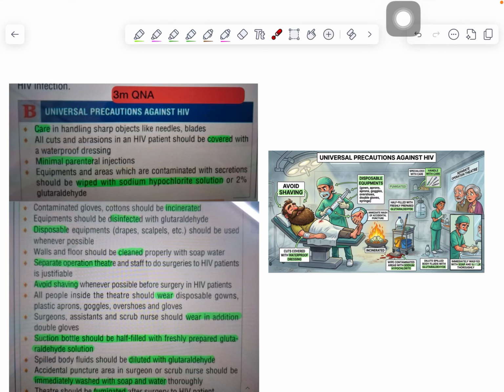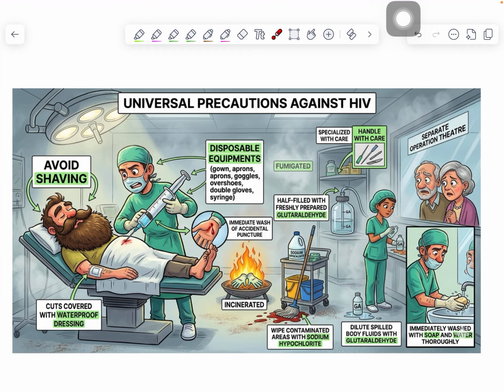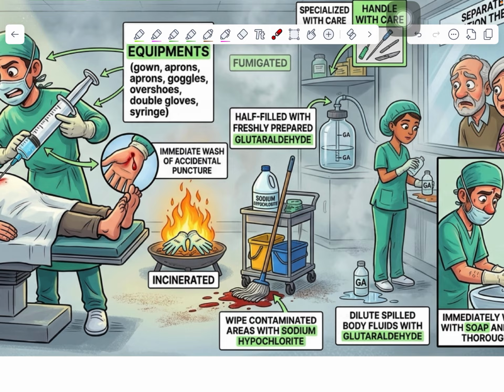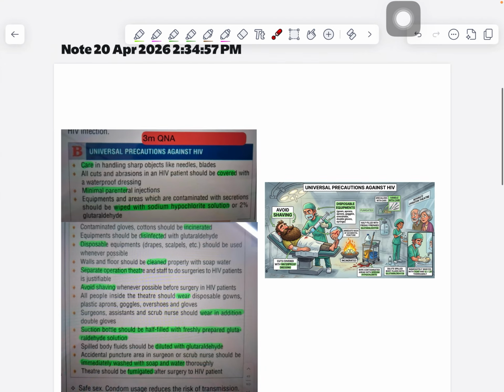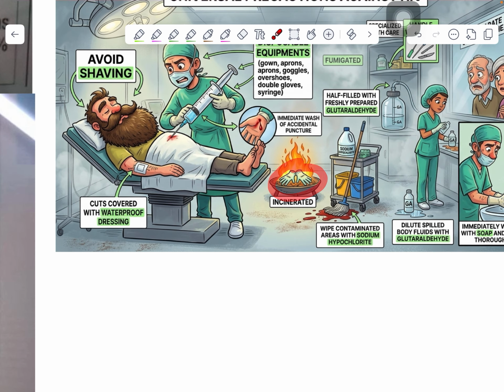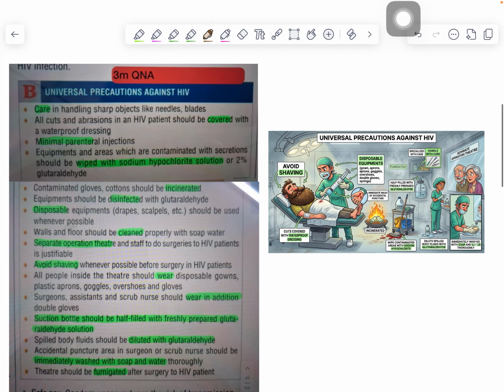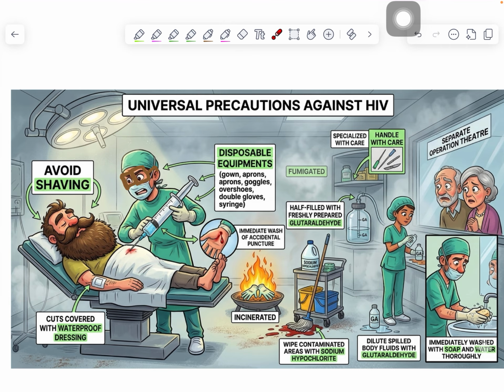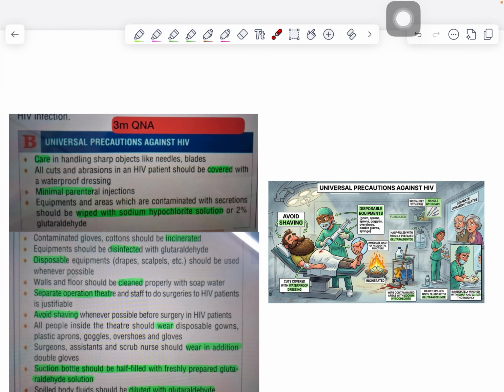HIV Needle stick exposure! How to avoid ?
00:00 precautions
07:02 REVISION